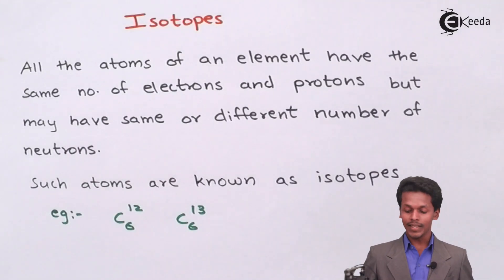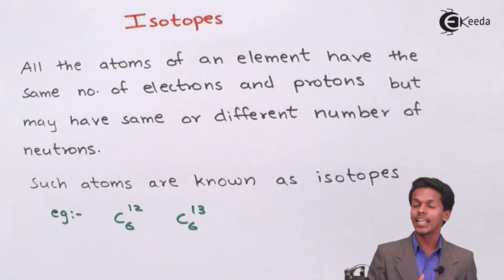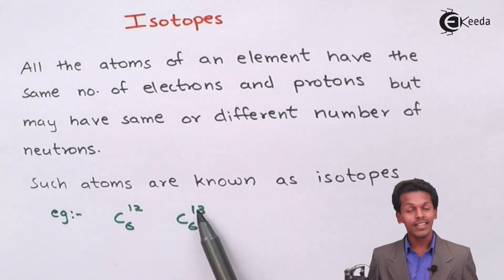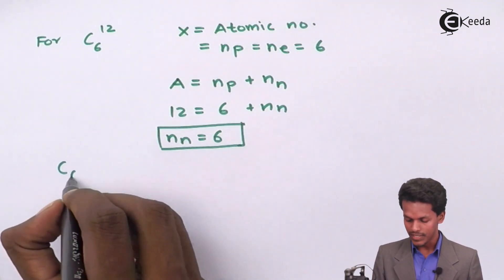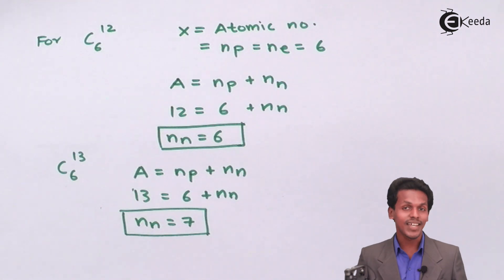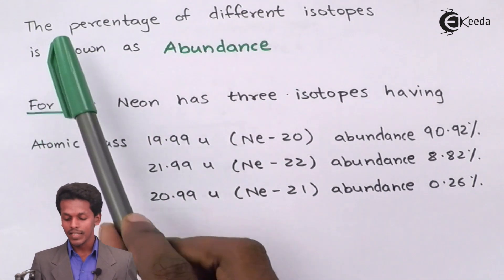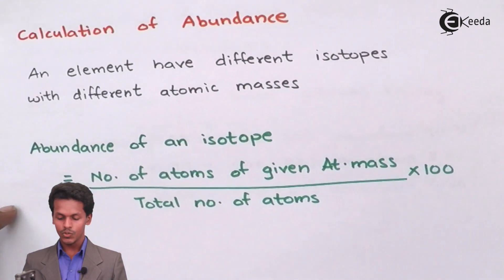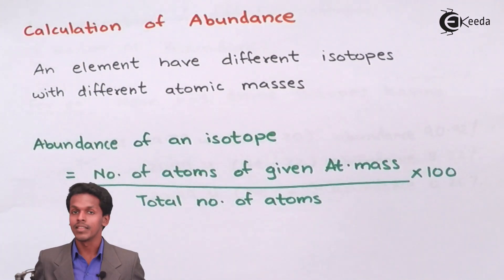Isotopes - Basic Concepts of Chemistry - Chemistry Class 11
Isotopes Video Lecture from Basic Concepts of Chemistry Chapter of Chemistry Class 11 for HSC, IIT JEE, CBSE & NEET.

Happy Learning : )